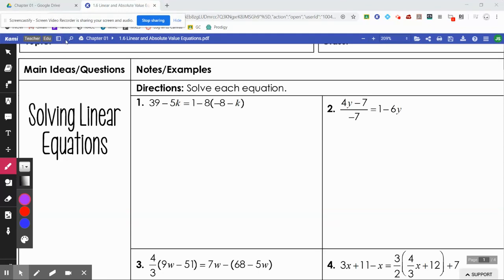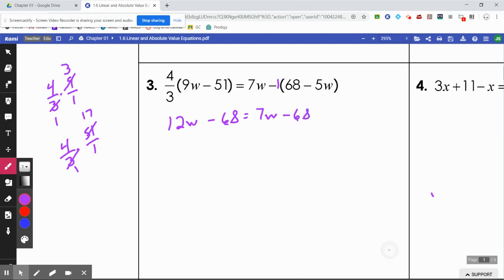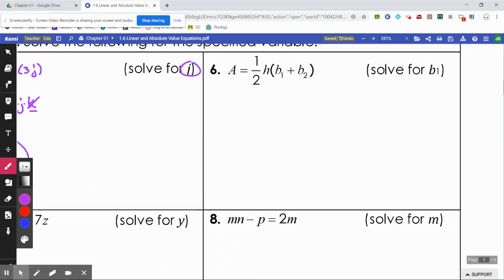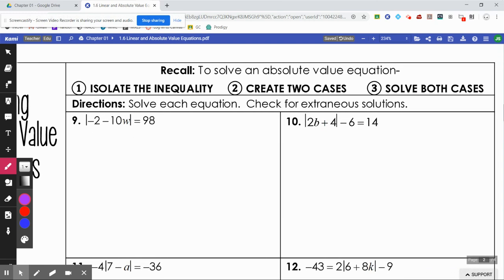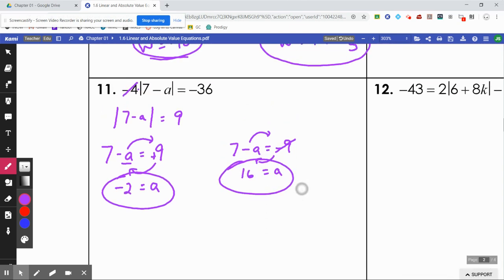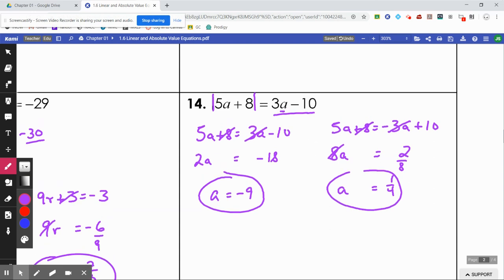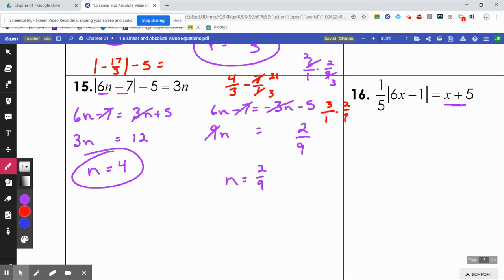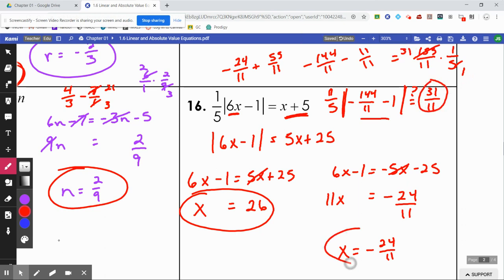1.6 Linear and Absolute Value Equations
Understanding Imaginary Numbers: A Comprehensive Overview
In this educational video, the concept of imaginary numbers is explored. Imaginary numbers are unique and belong to a different number family. The video begins by introducing the imaginary unit denoted as 'i,' with the definition that 'i' is equal to the square root of -1. This imaginary unit is fundamental in dealing with square roots of negative numbers, enabling operations that were previously deemed impossible with real numbers.

Imaginary numbers are expressed in the form 'bi,' where 'b' is a real number representing the coefficient, and 'i' is the imaginary part. Operations involving pure imaginary numbers are demonstrated, emphasizing breaking down the square roots to simplify calculations. The video illustrates how negative square roots are simplified using the same principles as real numbers, providing a clear step-by-step guide for understanding imaginary numbers.

The concept of powers of 'i' is explored, starting from 'i^1' up to higher powers. The video demonstrates the rules of exponents when dealing with imaginary numbers, showcasing how to calculate different powers of 'i' systematically to derive accurate results. The pattern exhibited by powers of 'i' is highlighted, showing a recurring sequence that simplifies the evaluation process.

Furthermore, the video delves into the realm of complex numbers, where real and imaginary numbers are combined to form a complex number in the form 'a + bi.' The video explains that complex numbers encompass both real and imaginary parts, offering a comprehensive understanding of this extended number system. It stresses the importance of maintaining the 'a + bi' format when conducting operations with complex numbers, showcasing addition, subtraction, multiplication, and division techniques.

Numerous examples are provided to illustrate operations with complex numbers, including addition, subtraction, multiplication, and division. The video emphasizes the significance of performing operations methodically, breaking down complex calculations into simpler steps to ensure accurate results. It also introduces the concept of complex conjugates, showcasing how multiplying conjugates results in real numbers.

In conclusion, the video provides a holistic overview of imaginary and complex numbers, equipping learners with the essential knowledge and tools to navigate these intricate number systems confidently. By elucidating the fundamental principles and operations involving imaginary and complex numbers, the video facilitates a deeper comprehension of these mathematical concepts.